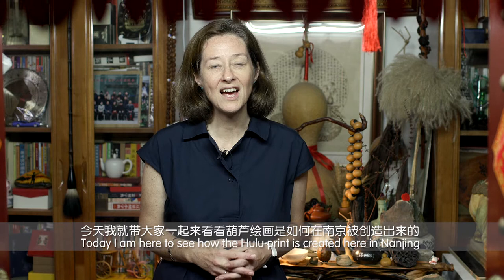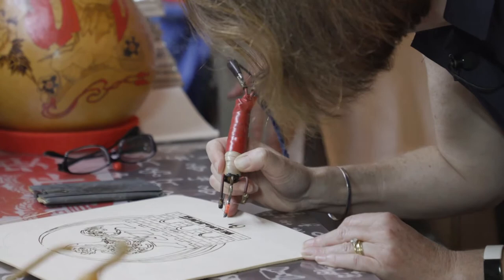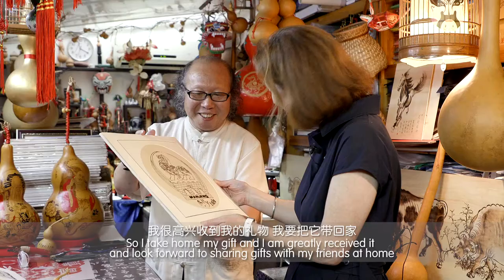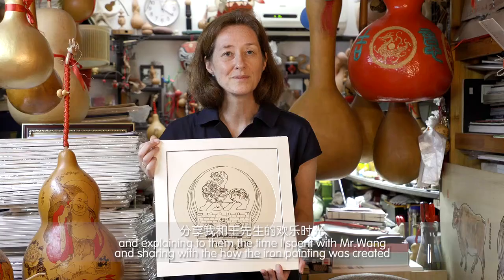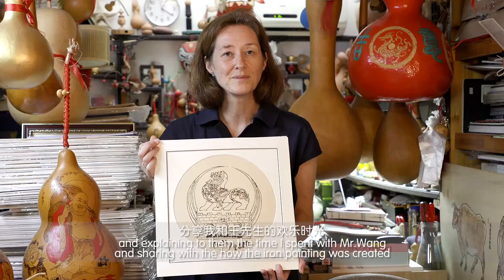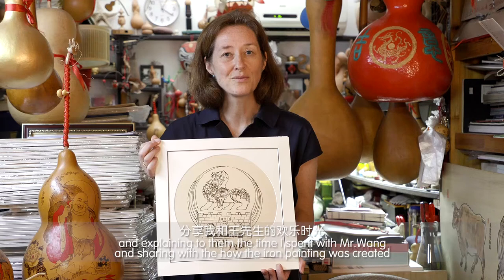Follow Foreigners in China to Know More About Nanjing Pyrography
If you are interested in China, or want to study in China.
We are the MOST COMPREHENSIVE Gloal agent platform
The MOST AUTHORIZED Admission Center in China
WeChat: eduprchina02